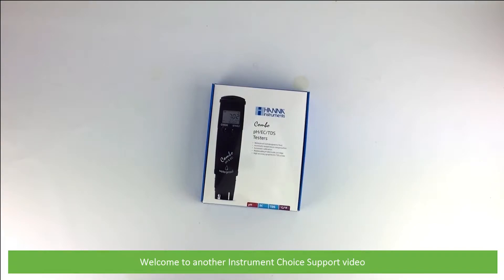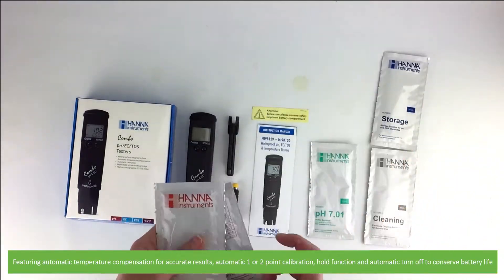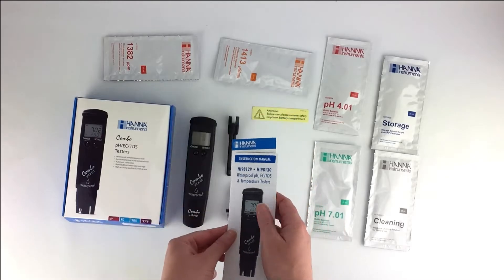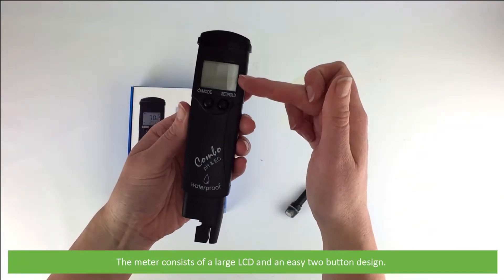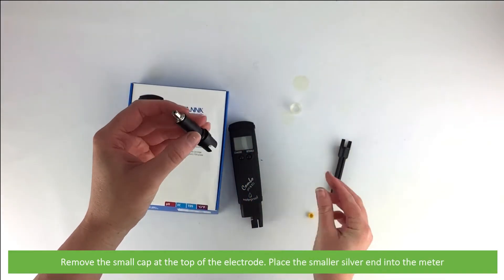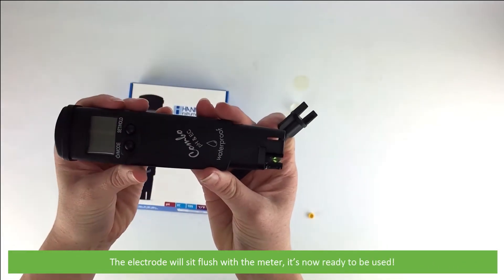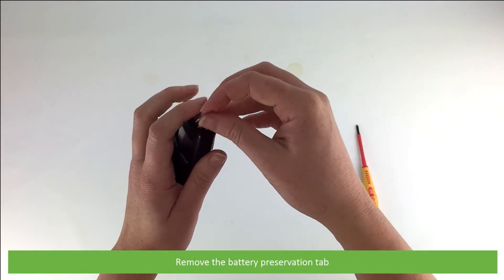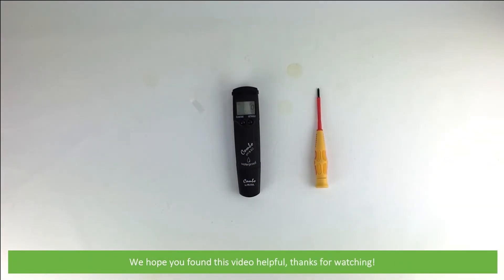Unboxing HI98129 pH, Conductivity and TDS Tester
In this video, an Instrument Choice Scientist will show you what comes in the box with the HI98129 pH, Conductivity and TDS Tester.